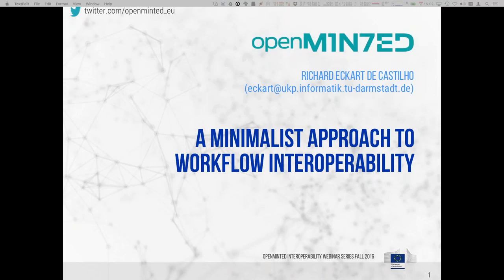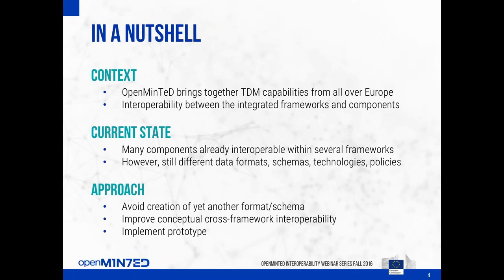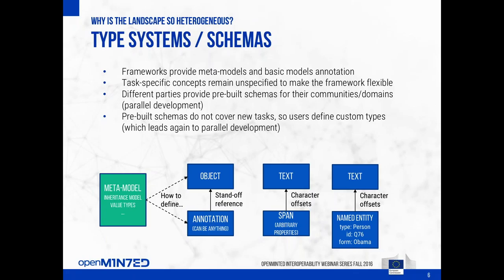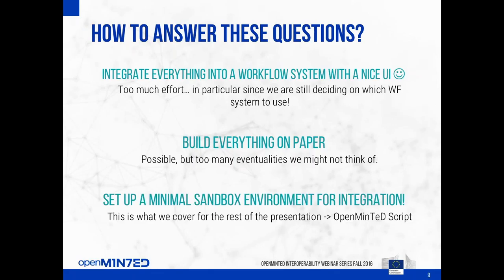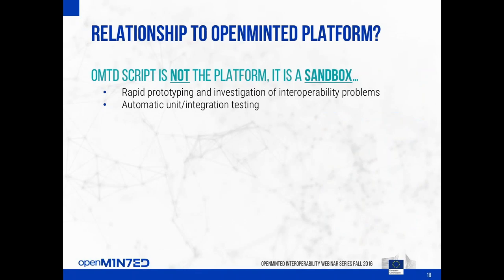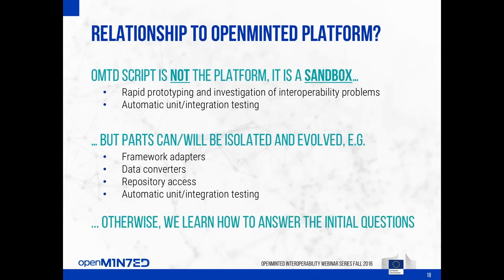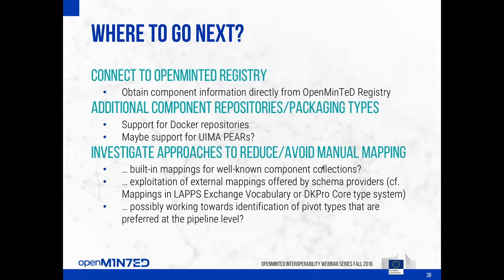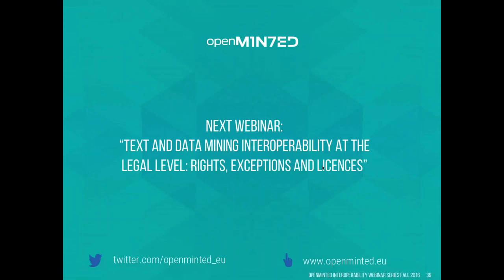OpenMinTeD Interoperability Webinar 2 - Presentation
OpenMinTeD Webinar "A Minimalist Approach to Workflow Interoperability" - Presentation
- Presenter: Richard Eckart de Castilho, UKP Lab, Technische Universität Darmstadt. Germany
- Moderator: Matthew Shardlow, NaCTeM, University of Machester, UK